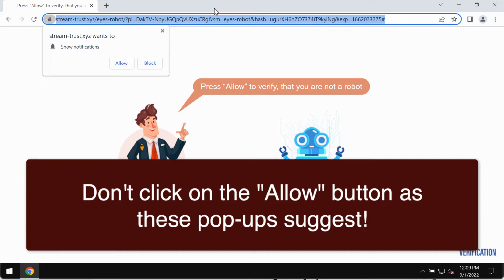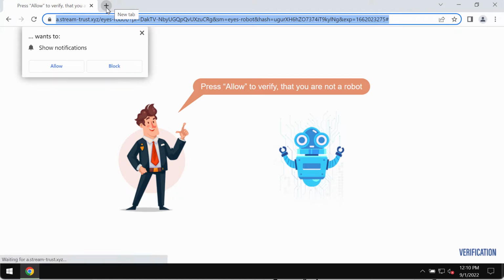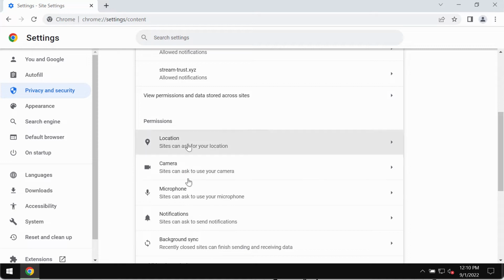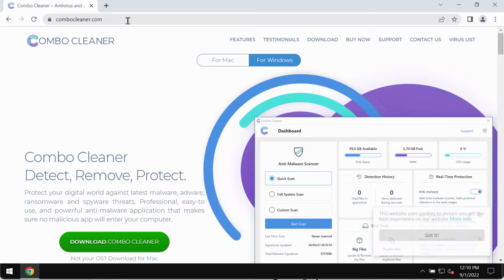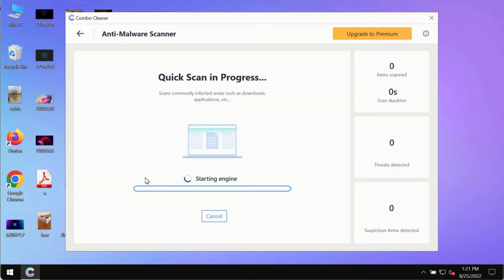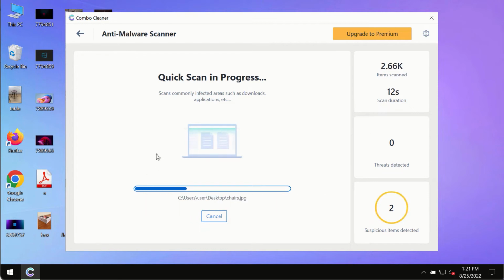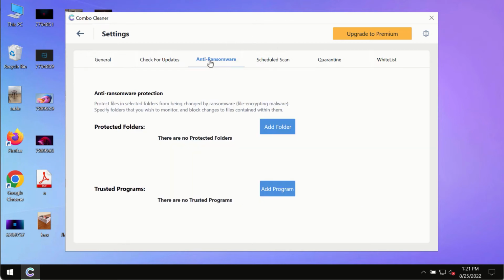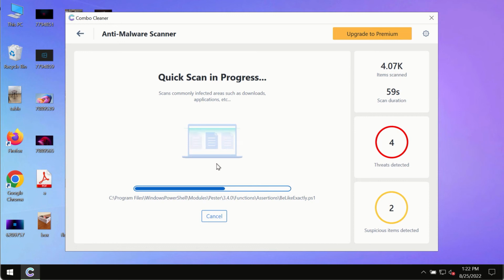Stream-trust.xyz push notifications - how to remove?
Stream-trust.xyz stands for a new malicious site that displays a lot of annoying advertisements that are displayed in the form of web push notifications. These ads become active after users mistakenly click on the "Allow" button. We recommend you to fix your browser and remove these annoying ads with Combo Cleaner Antivirus or follow the manual guidelines provided in the video tutorial.